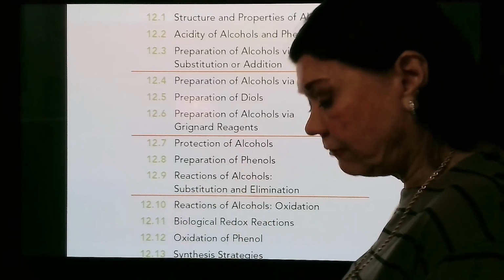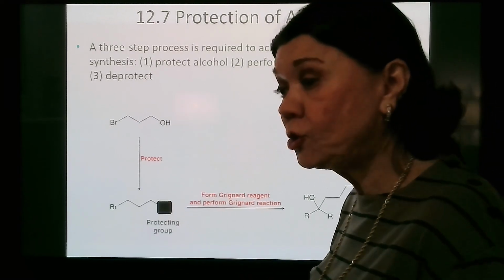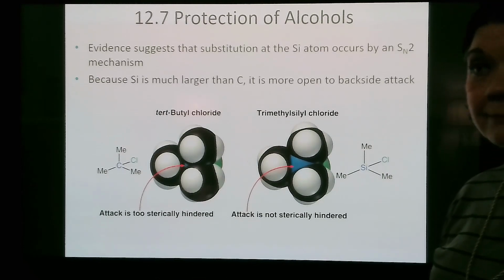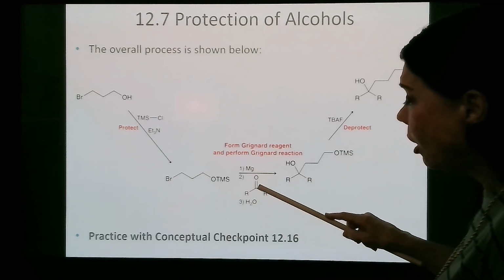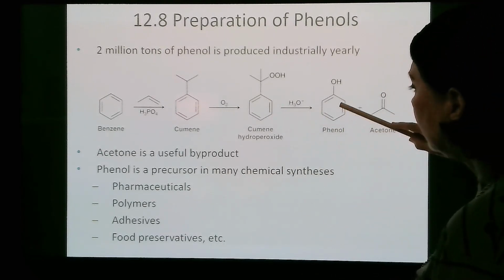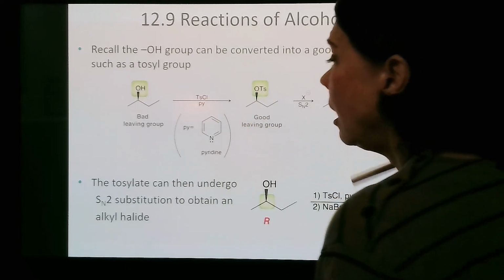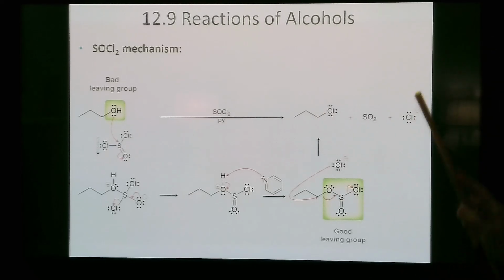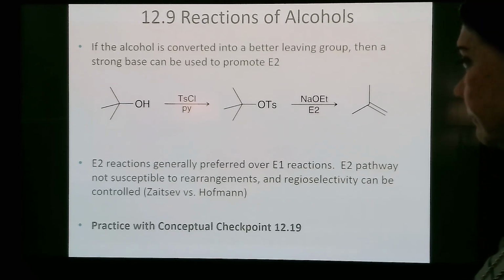Chapter 12 Alcohols and Phenols Lecture 3 ©℗2024 Dr Donna J Nelson